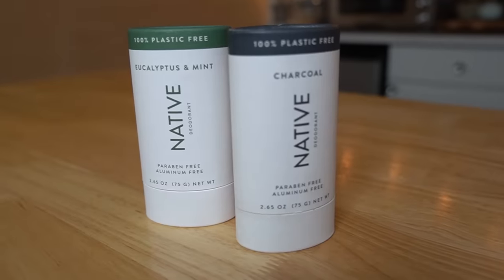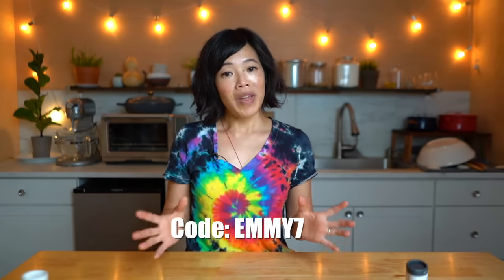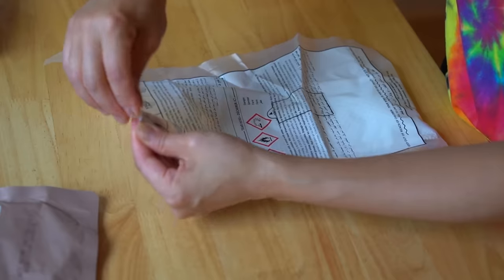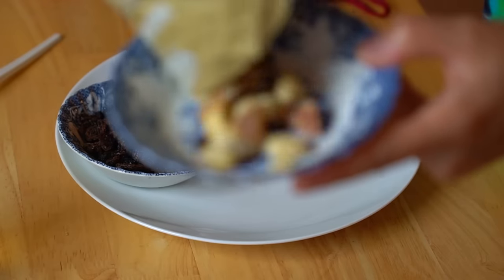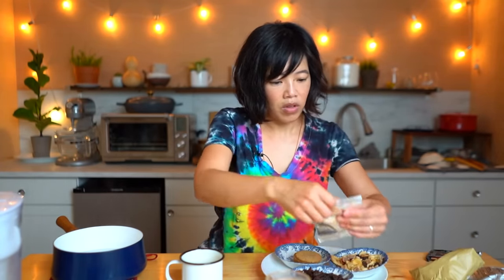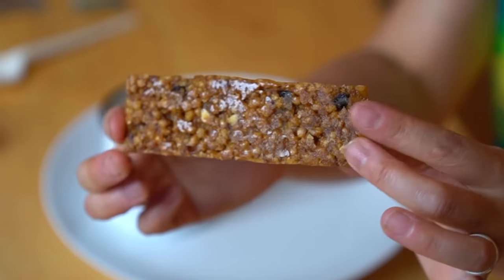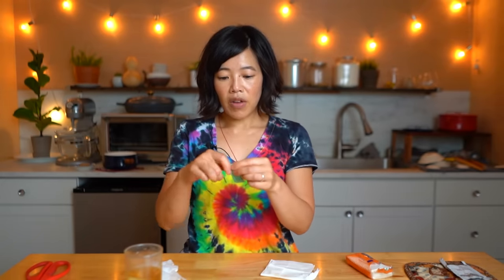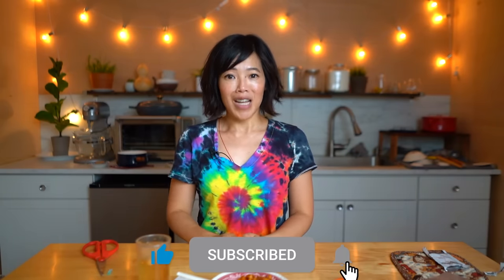🇬🇧 British Army 8-Hour Single Meal Ration | MRE Taste Test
Let's see what's inside and (of course!) taste a UK 8-Hour Single Ration.🇬🇧

Chapters:
00:00 Intro
0:13 Sponsorship.
2:18 Ration background.
3:42  What's inside?
5:00 🇬🇧 Flameless ration heater.
6:07 Making the energy drink.
7:00 Snacks.
9:13 3-in-1Coffee.
10:13 Tasting snacks.
11:29 3-In-1 tea.
12:44 Cereal bar.
13:38 Tasting the pasta.
15:15 Tasting the energy drink.
16:13 Gum time!

You've made it to the end -- welcome! Comment: "Simpering simpletons sipping soda."